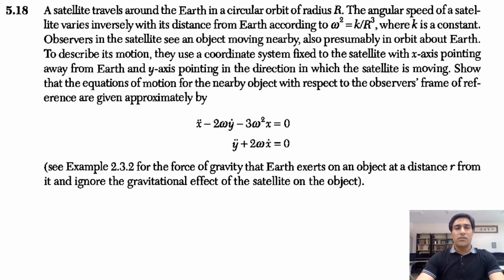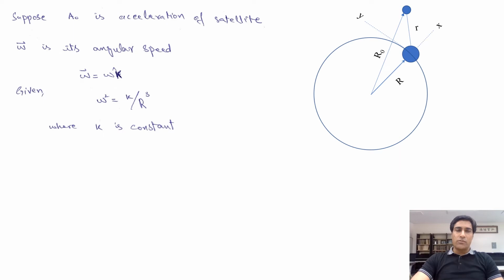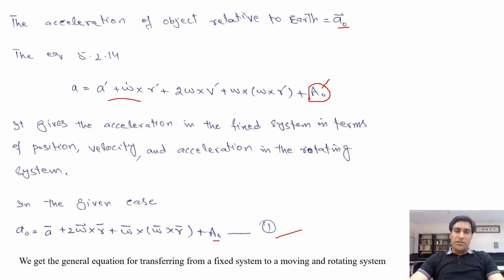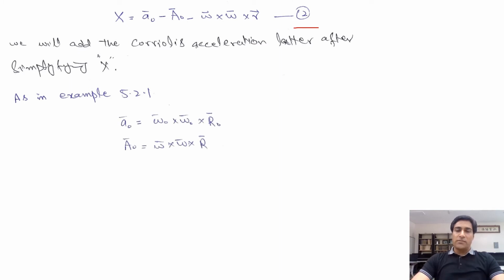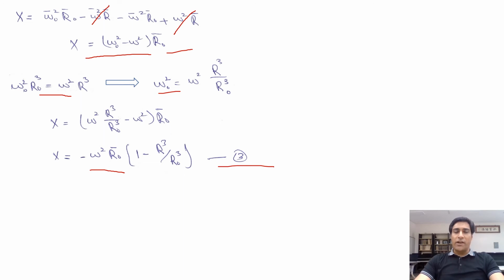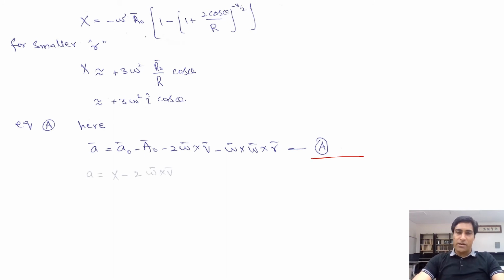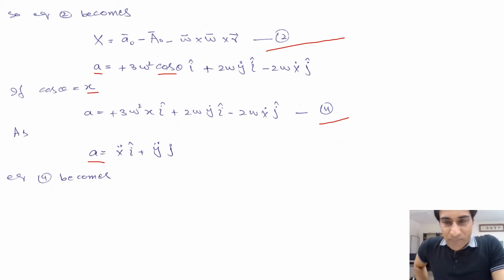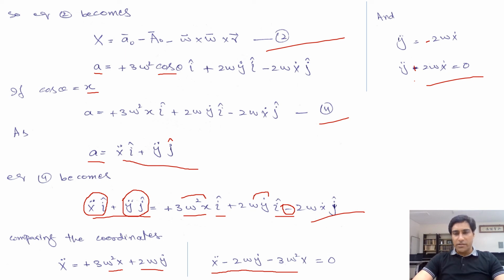Lecture 12: Problem 5.18 of Analytical Mechanics (Fowles and Cassiday)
A satellite travels around the Earth in a circular orbit of radius R. The angular speed of a satellite varies inversely with its distance from Earth according to w2 = k/R3, where k is a constant. Observers in the satellite see an object moving neargy, also presumably in orbit about Earth. To describe its motion, they use a coordinate system fixed to the satellite with x-axis pointing away from Earth and y-axis pointing in the direction in which the satellite is moving. Show that the equations of motion for the nearby object with respect to the observers' frame of reference are given approximtely by.